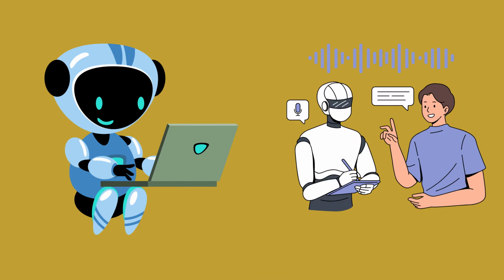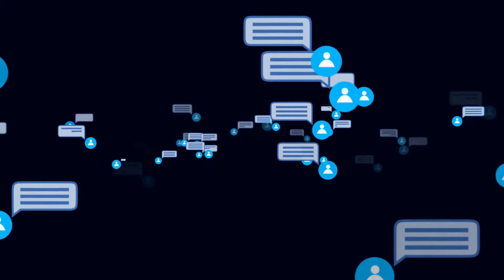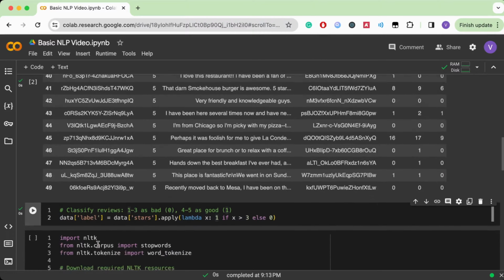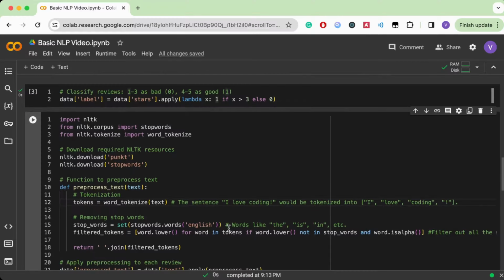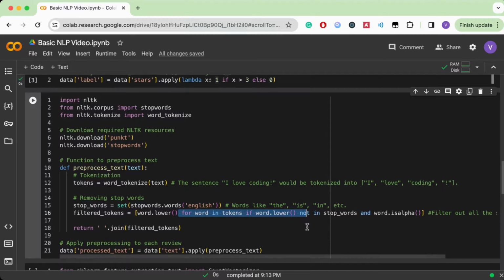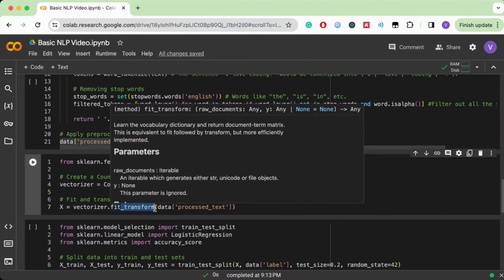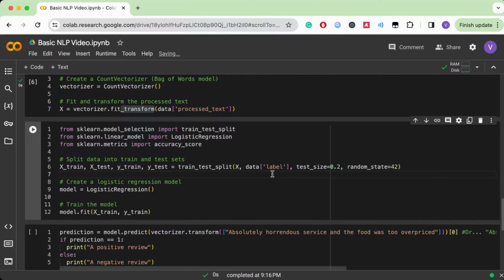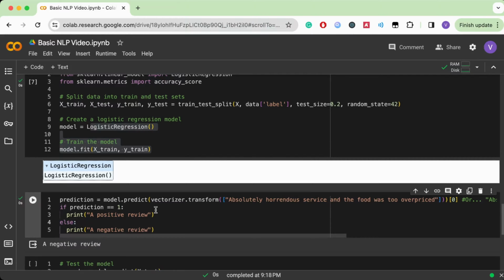Unleashing the Power of NLP | Machine Learning with Python For Beginners | AI/ML Video #5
Hey guys! By the end of today's video, you'll have created your FIRST AI that can understand human language. We'll be using NLP (Natural Language Processing) in this video. If you want to follow along with my dataset, here's the link:

Discover NLP, the PRECURSOR TO llm